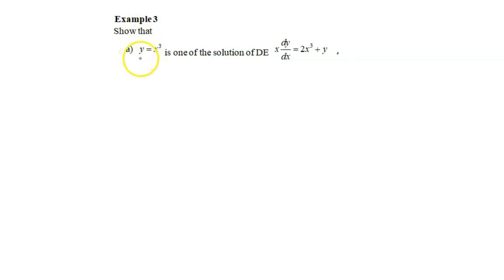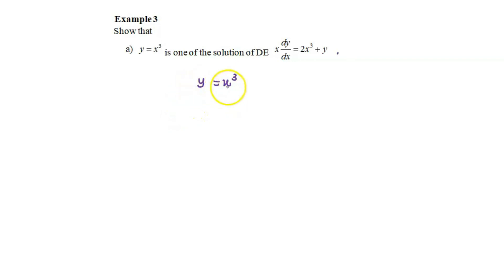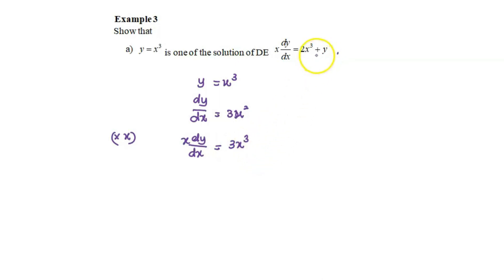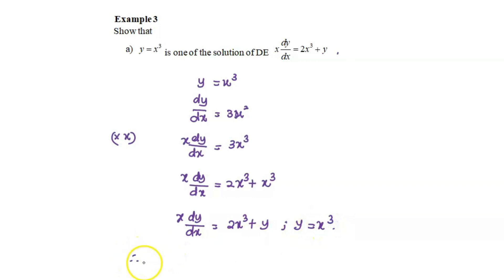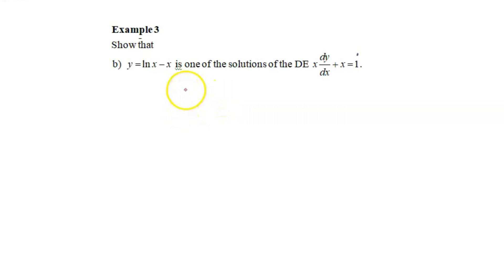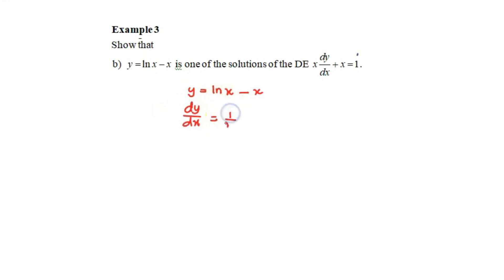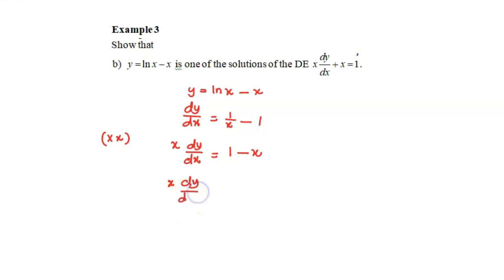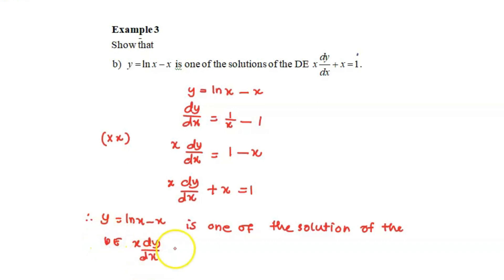T3.1 E3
DIFFERENTIAL EQUATION